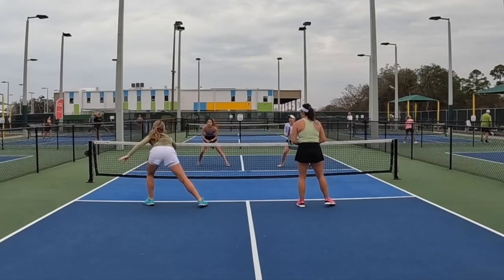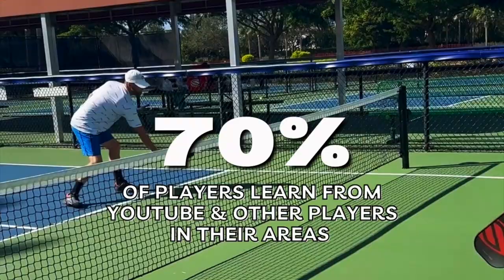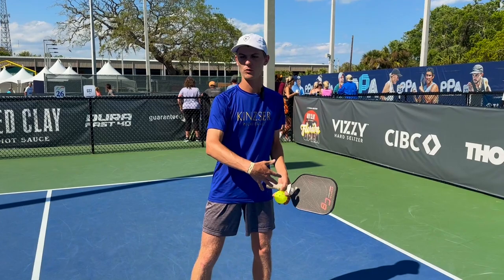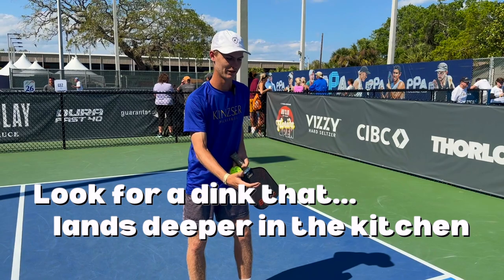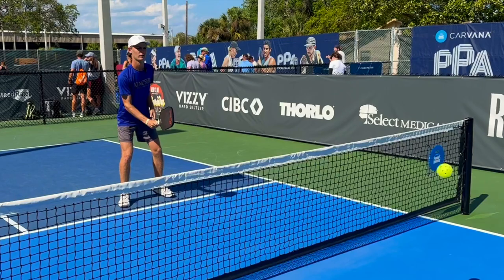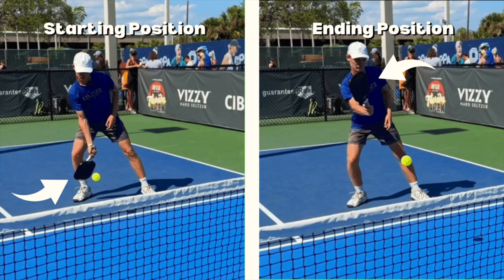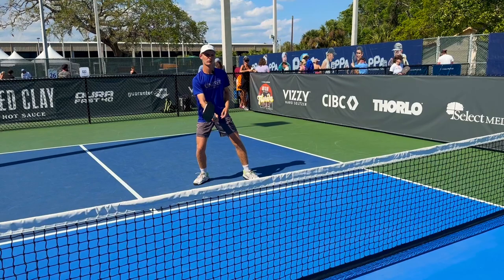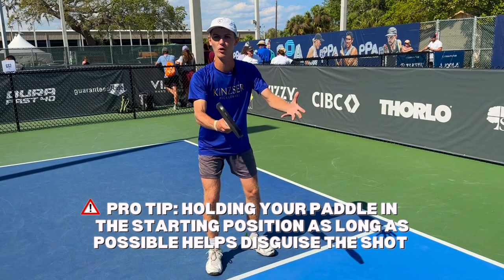Ep. 4 Mastering the Topspin Speed Up Shot in Pickleball: How to Hit an Effective Speed Up Off a Dink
Learning from the Locals: How to Hit a Topsin Speed Up Off the Dink in Pickleball

In this video, you'll learn from pickelball player, Joel Ticknor, how to hit a topspin speed up shot off a dink that bounces in pickleball. This shot is an essential weapon in any pickleball player's arsenal, as it allows you to put pressure on your opponent and take control of the game.

To hit a topspin speed up shot off a dink, you'll need to have a solid foundation in your dink shot. Once you've mastered the dink shot, you can start adding topspin to your shot to increase the speed and power. In this video, Joel breaks down the steps for hitting a topspin speed up shot off the dink, including:

What balls to look for
How to create topspin on the ball
Follow-through and body positioning

He also provides a drill to help you master this shot and  practice it effectively! By the end of this video, you'll have the knowledge you need to confidently hit a topspin speed up shot off a dink in pickleball. Whether you're a beginner or an experienced player, this shot is sure to take your game to the next level!

(Get a $40 e-gift card credit by using code: ADV-ALLTHINGSPB at checkout for your next Selkirk purchase!)

$10.00 off your order by using code: ALLTHINGSPB10